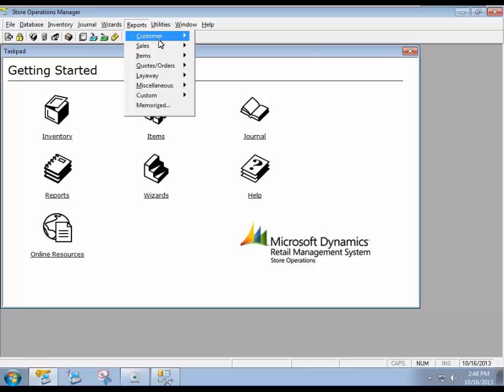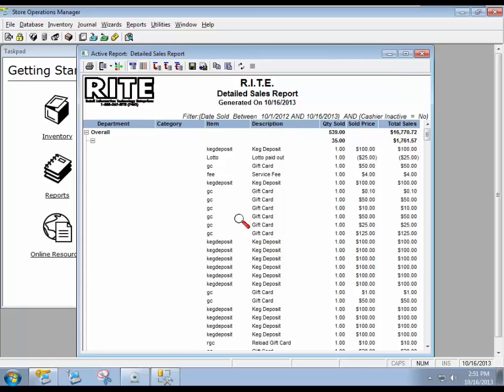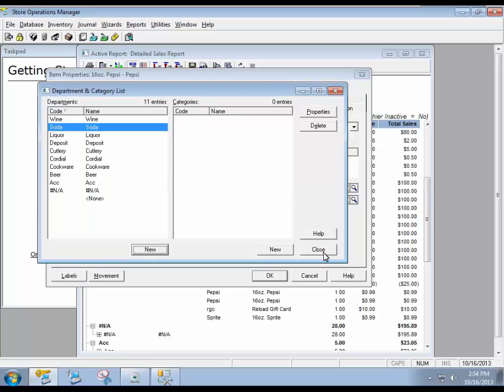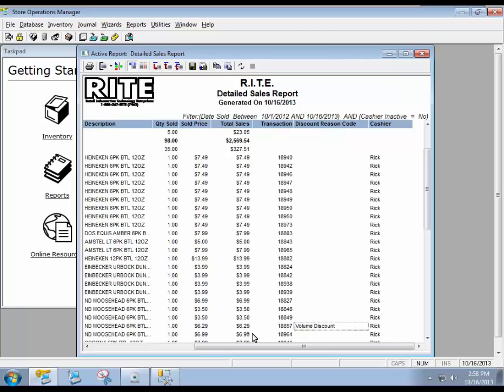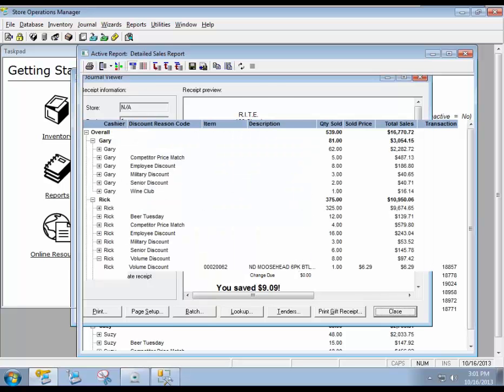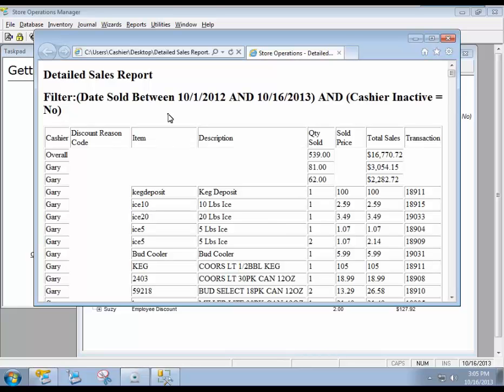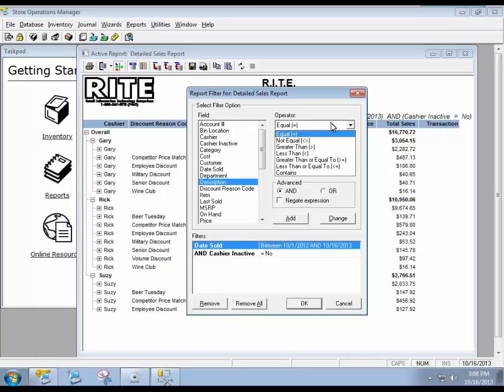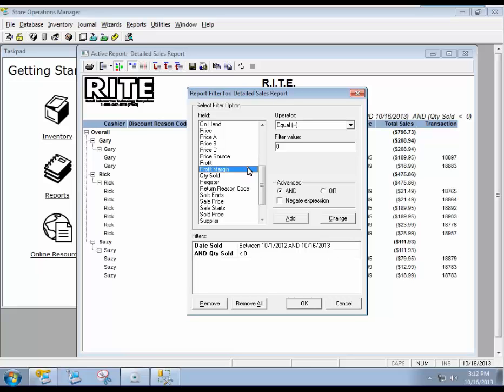Microsoft Dynamics RMS - Reporting Training - from RITE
This videos helps Microsoft RMS users with training on the reporting engine for both Microsoft Dynamics RMS & HQ.